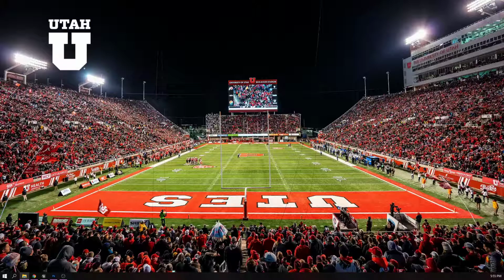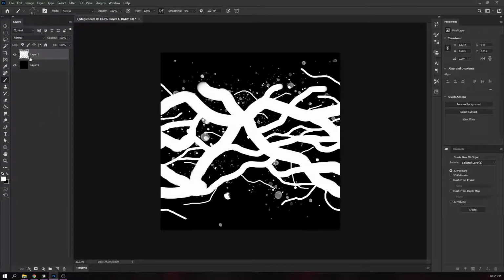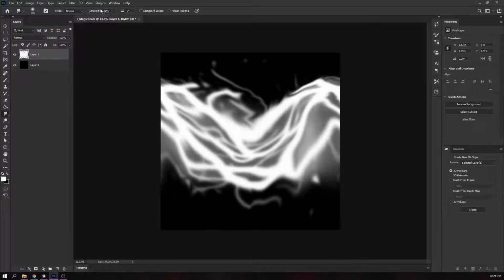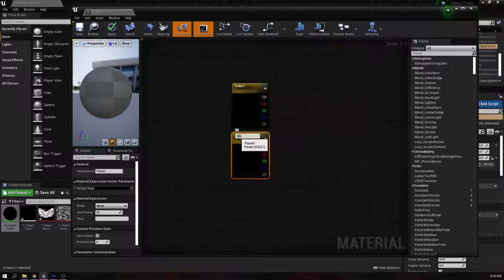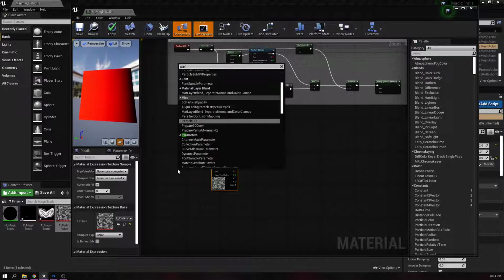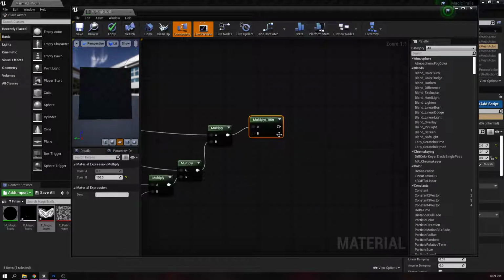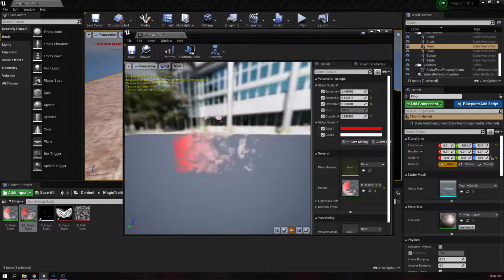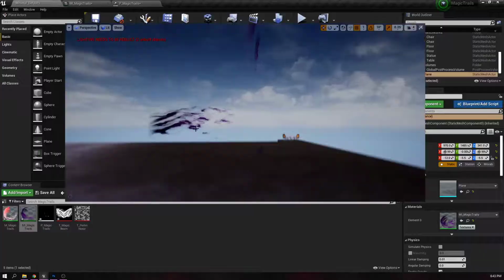Magic Trails Tutorial UE4 VFX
Learn how to make a magical trail in Unreal Engine 4

If you want to see some of my work check out my portfolio and Instagram!